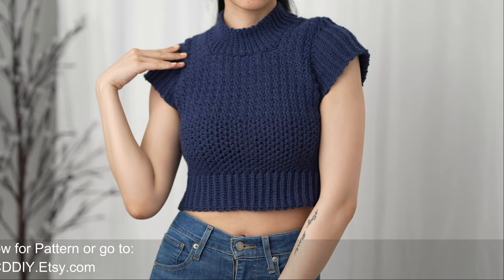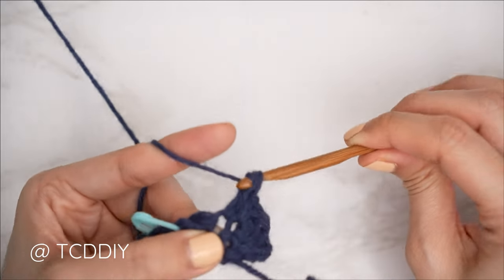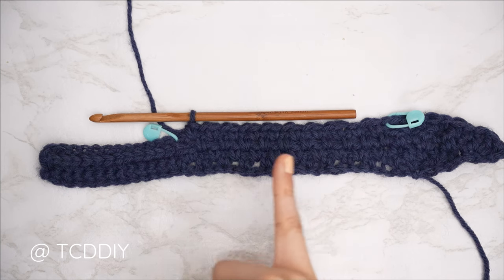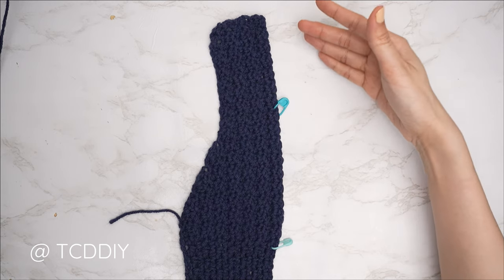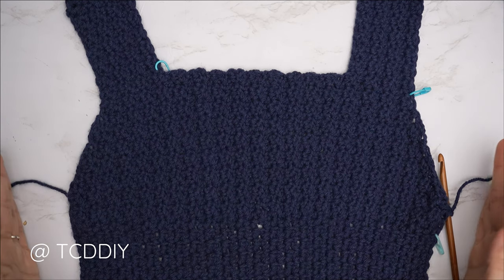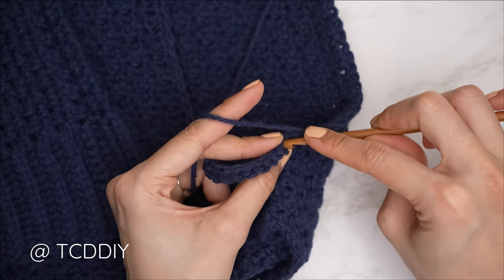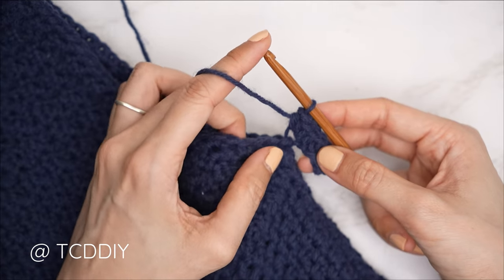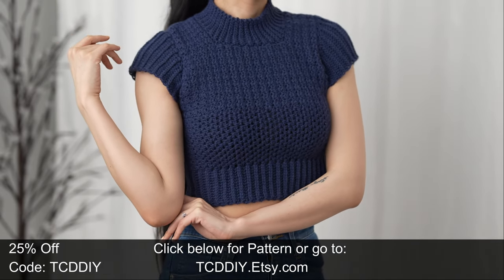How to Crochet: Mock Neck T Shirt | Pattern & Tutorial DIY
Pattern Shop
Yarn & Tools Used:
Lion Brand Pound of Love (Navy)
Hook Link (5.5 mm Hook)
 Video & Audio Equipment I use:
(Editing Computer) Asus G14
0:00 | Intro
1:00 | Tools
4:06 | How to Crochet - Lemon Peel Stitch
3:03 | How to Crochet - Moss Stitch
1:55 | Front Panel - Under Arm
13:41 | Front Panel - Shoulder
16:46 | Front Panel - Neckline
18:19 | Front Panel - Shoulder
19:24 | Front Panel - Under Arm
23:12 | Back Panel - Under Arm
23:29 | Back Panel - Width
23:37 | Back Panel - Under Arm
23:47 | Seam - Shoulder
25:13 | Seam - Sides
26:19 | Neckline - Length
29:42 | Seam - Neckline
30:45 | Sleeve - Increase
37:48 | Sleeve - Middle Row
38:08 | Sleeve - Decrease
39:20 | Seam - Sleeve